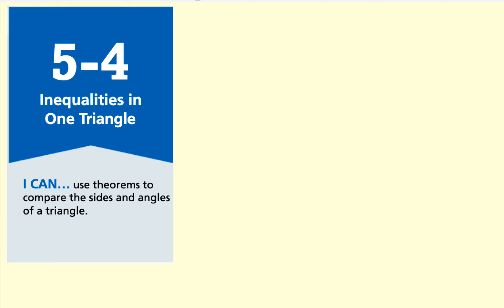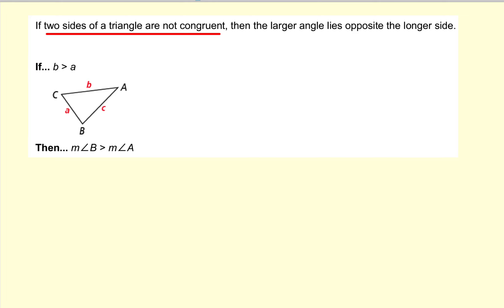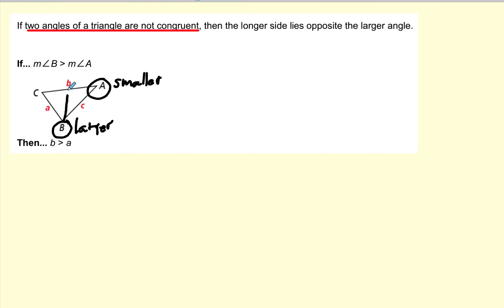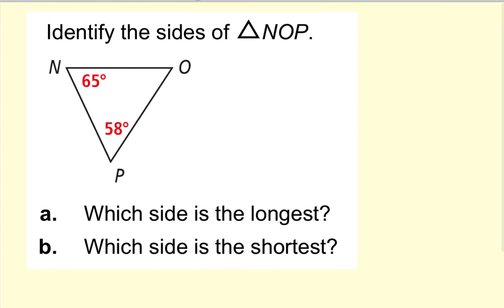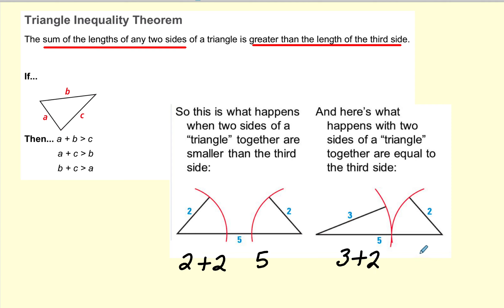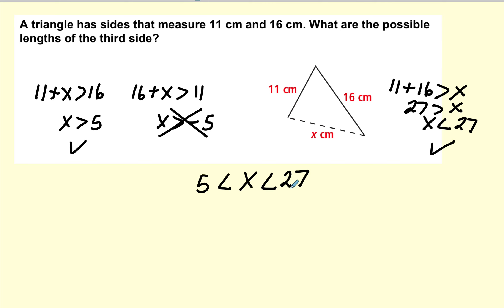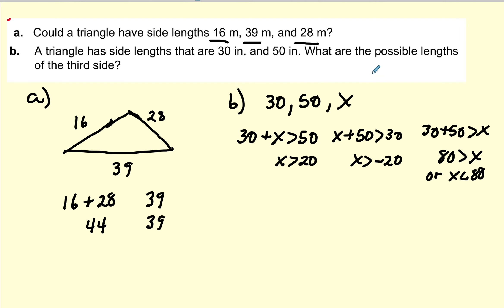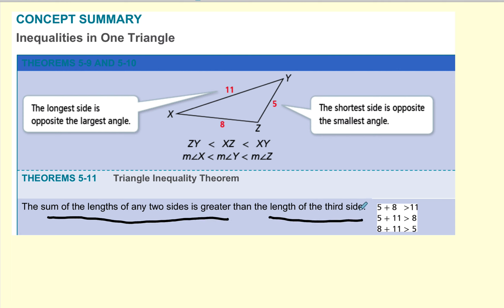RGeom 5 4